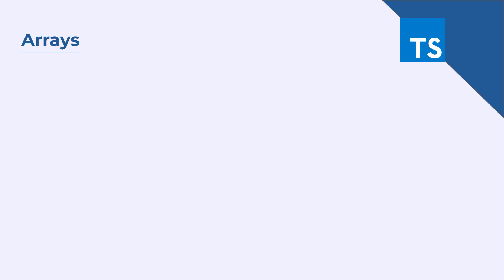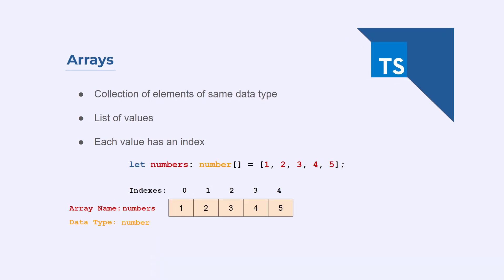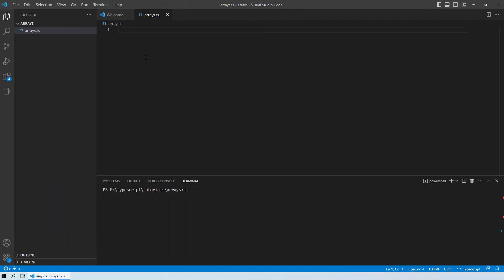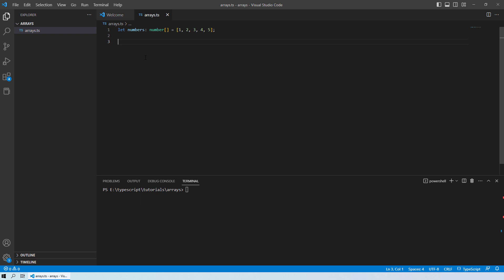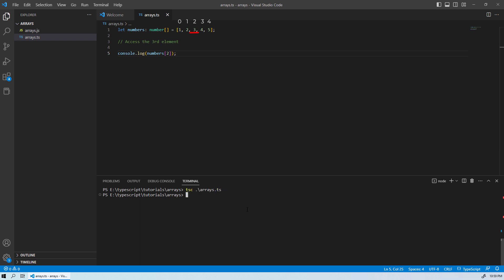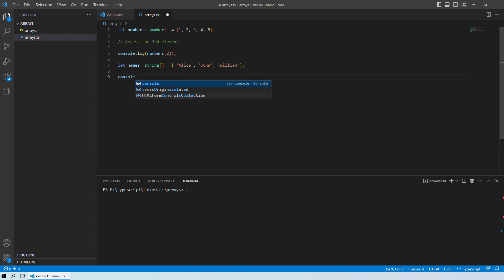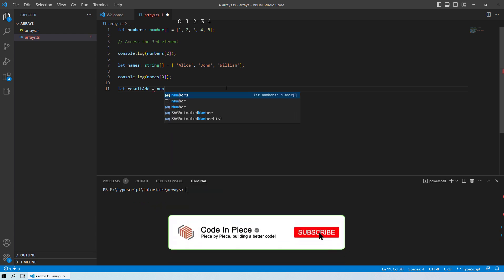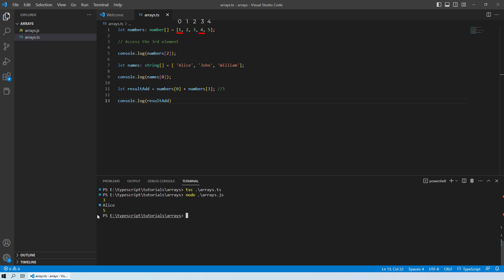TypeScript Array Data Structure: Accessing and Manipulating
In this video, we'll explore the power of arrays in TypeScript and learn how to efficiently access and modify their elements. We'll cover essential array indexing techniques and functions, including accessing, adding, and removing elements. With practical examples and clear explanations, you'll learn how to use arrays to solve common programming problems and write more efficient, scalable code. Whether you're a beginner or an experienced developer, this video will provide you with the skills you need to master arrays in TypeScript and take your programming skills to the next level.